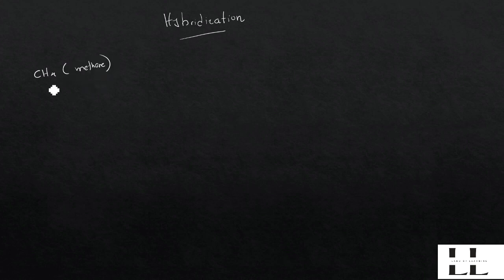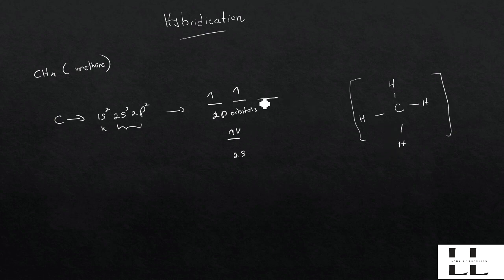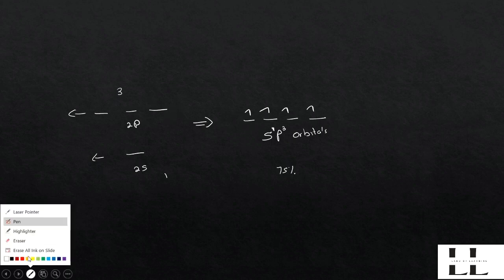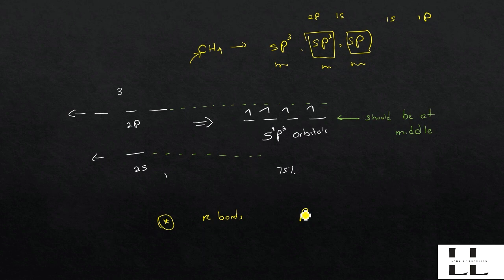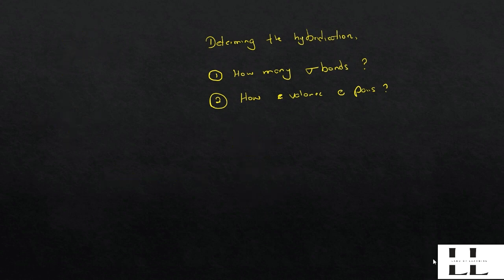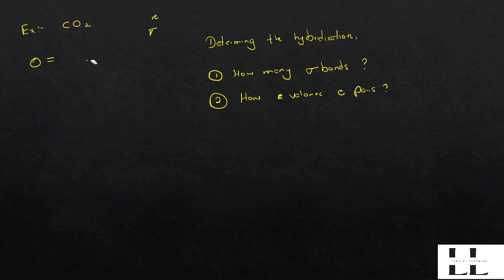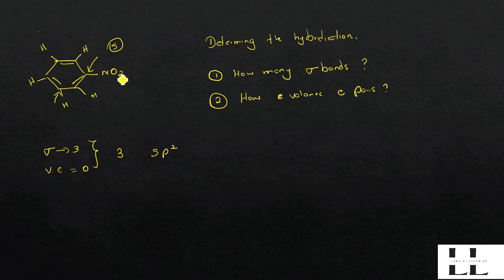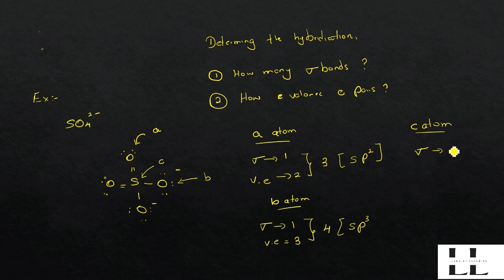Everything you need to know about Hybridization (with examples)